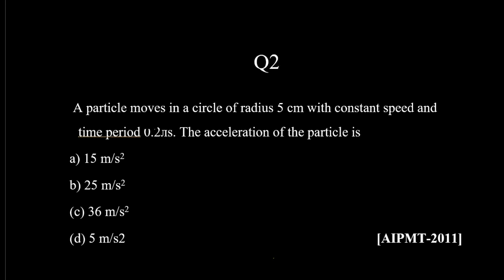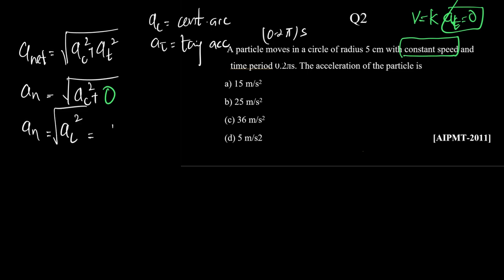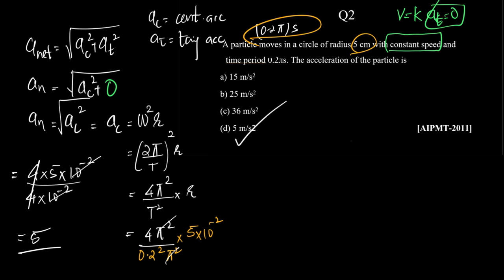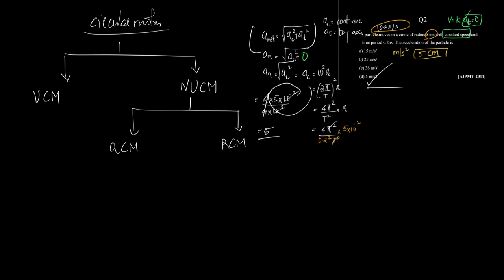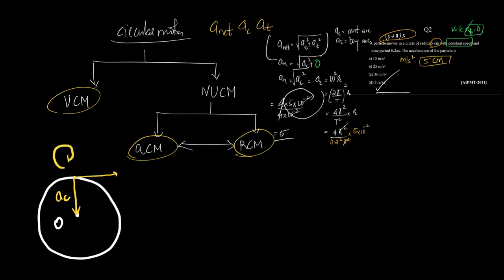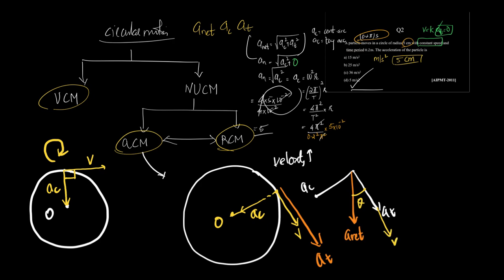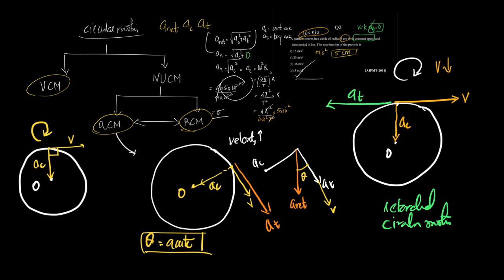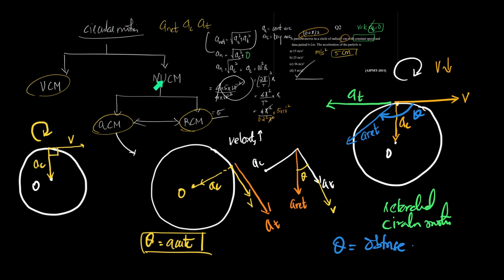A particle moves in a circle of radius 5 cm with constant speed and time period 0.2лs. The accelera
A particle moves in a circle of radius 5 cm with constant speed and time period 0.2лs. The acceleration of the particle is
 a) 15 m/s2  b) 25 m/s2   (c) 36 m/s2  (d) 5 m/s2.
          [AIPMT-2011]